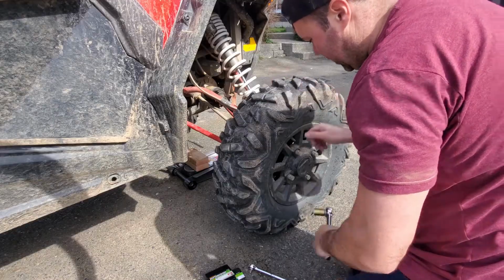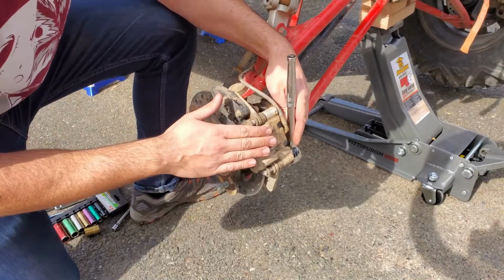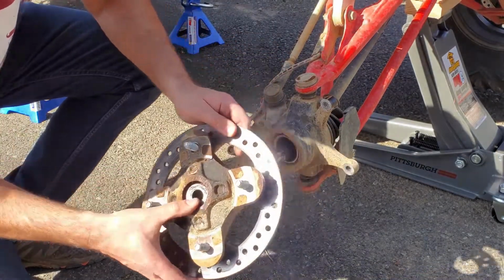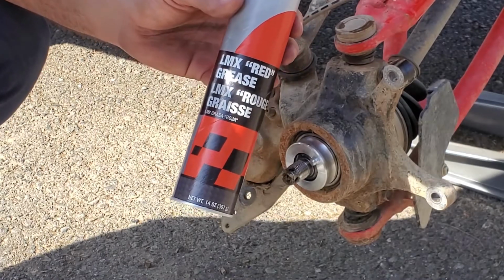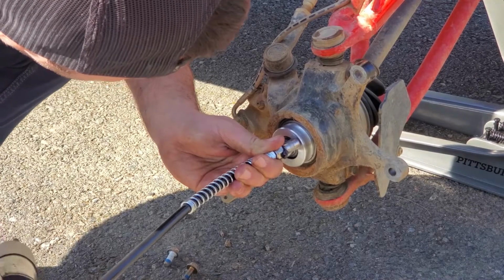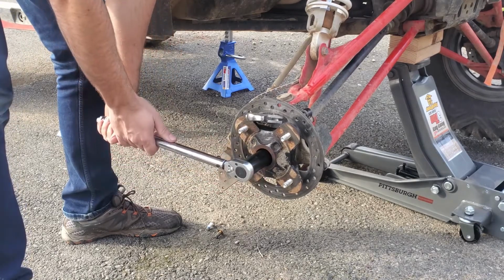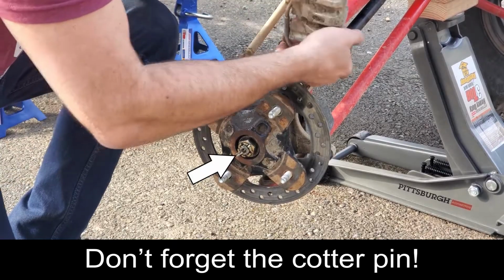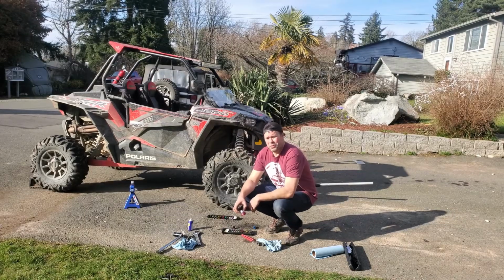How To Grease Wheel Bearings On Side by Side | Wheel Bearing Greaser (Polaris RZR 1000)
In this short video I show you how to grease wheel bearings on side by side using a wheel bearing greaser.  I demonstrate how to do this simple maintenance that will greatly extend the life of your wheel bearings.

Wheel Bearing Greaser
LMX "Red" Wheel Bearing Grease
Grease Gun
Torque Wrench

Step 1 - Jack up machine
Step 2 - Remove wheel
Step 3 - Remove castle/axle nut and cotter pin
Step 4 - Remove brake caliper
Step 5 - Remove hub
Step 6 - Insert wheel bearing greaser and pump in grease
All done!
Reverse steps to reassemble!

Well I hope you found this video helpful on how to grease wheel bearings on side by side using a wheel bearing greaser.  I demonstrated how this is done on my Polaris RZR 1000 but the steps are fairly similar between side by side machine like Can Am Mavericks etc.